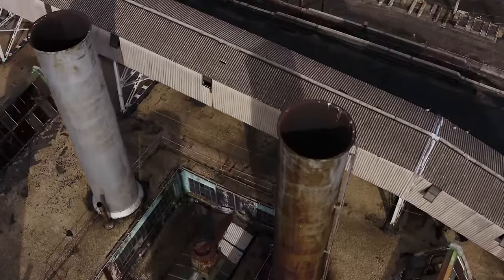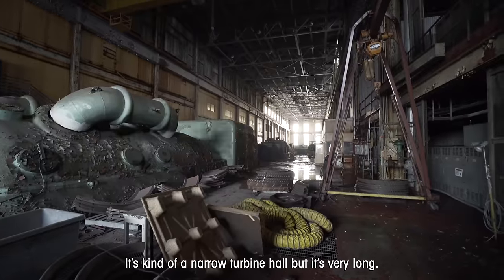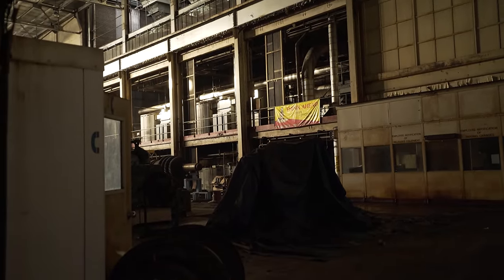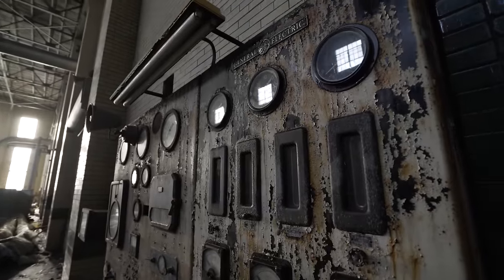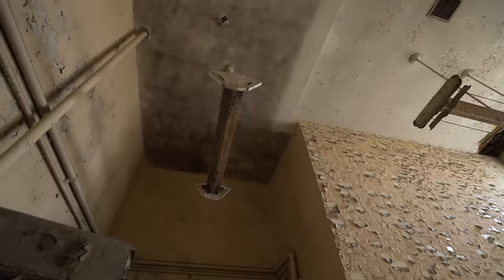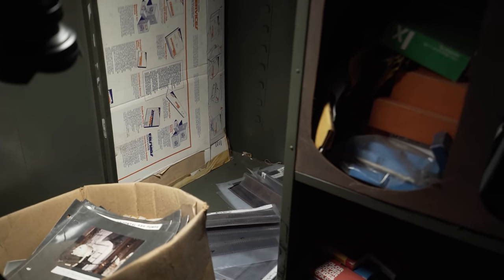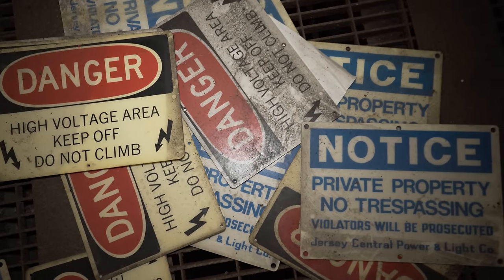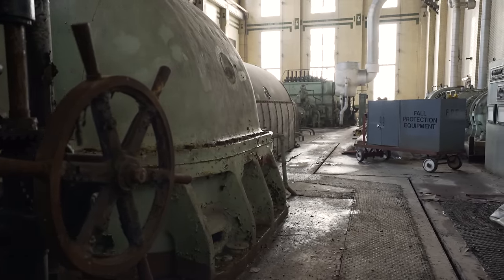Exploring an Abandoned 1930 Power Plant - Art Deco Industry in Decay!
In this episode we're exploring an abandoned power plant from 1930. The beautiful art deco-esque architecture harkens to a time when these facilities were seen as technological marvels.

Thanks to our friend @JamesonNathanJonesMusic for providing the music in this episode! It's from his new EP "respirate"